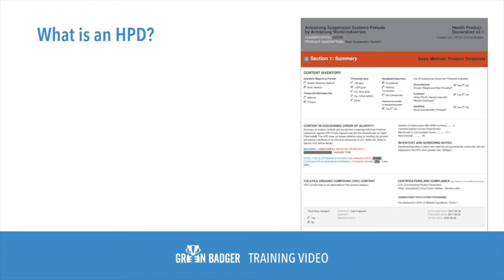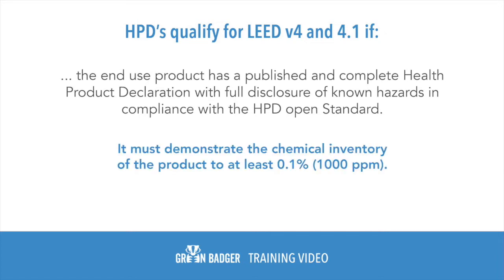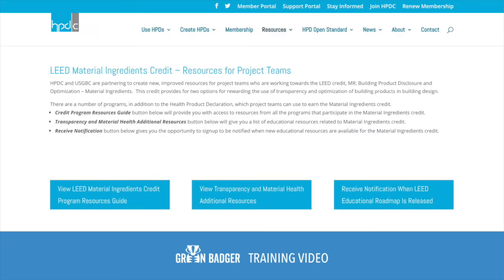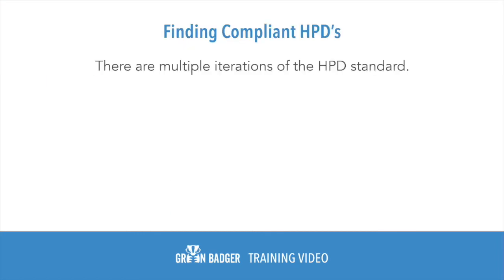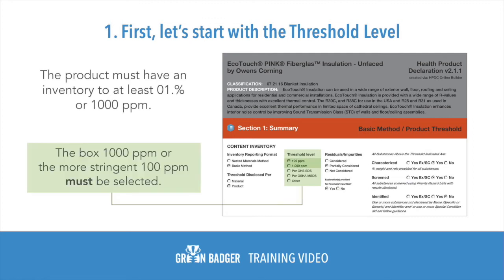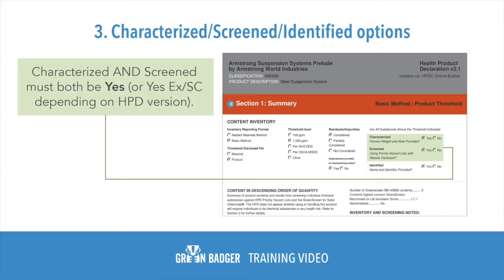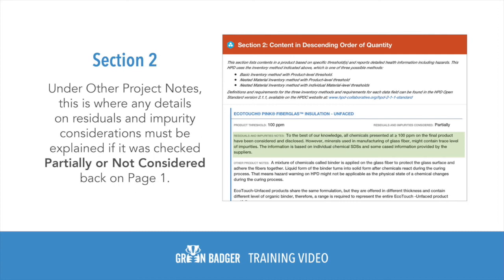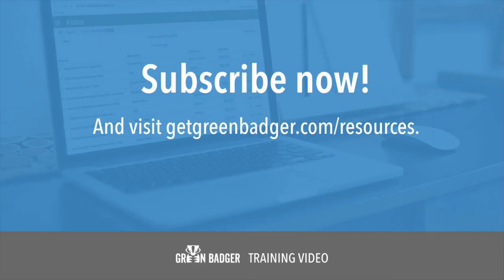Finding Compliant HPDs for LEED v4 and v4.1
Today, we’re going to talk about one way to earn the Material Ingredient reporting credit (which is Option 1 in Material Ingredients) in LEED versions 4 and 4.1 by using products with Health Product Declarations (HPDs).

Health Product Declarations (HPDs) provide a full disclosure of the potential chemicals of concern in products by comparing product ingredients to a set of priority “hazard” lists based on the GreenScreen for Safer Chemicals and additional lists from other government agencies.

HPD’s qualify for LEED v4 and 4.1 if the end use product has a published and complete Health Product Declaration with full disclosure of known hazards in compliance with the HPD open Standard. It must demonstrate the chemical inventory of the product to at least 0.1% (1000 ppm).

Beware! Not all HPDs are created equal. Just because a product has an HPD does not mean it automatically qualifies for LEED.